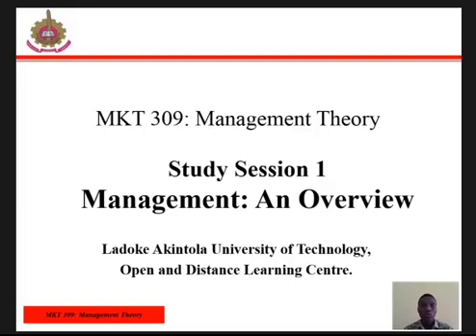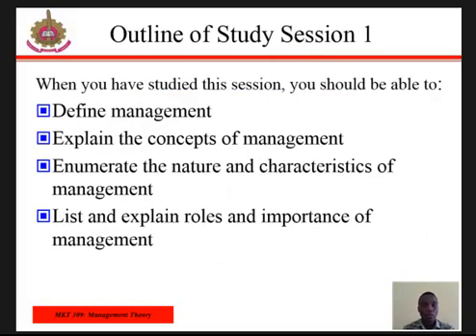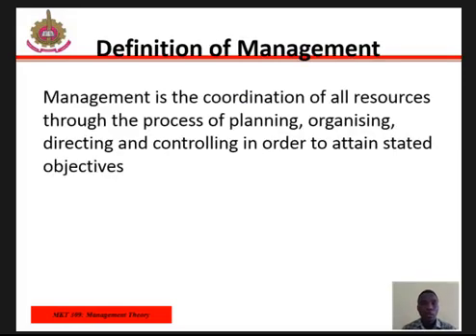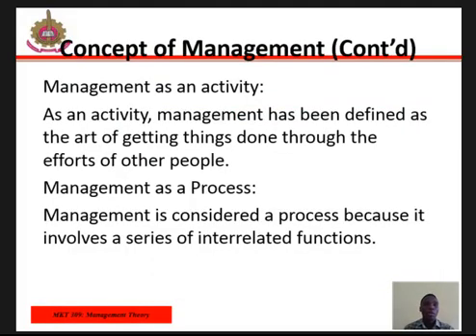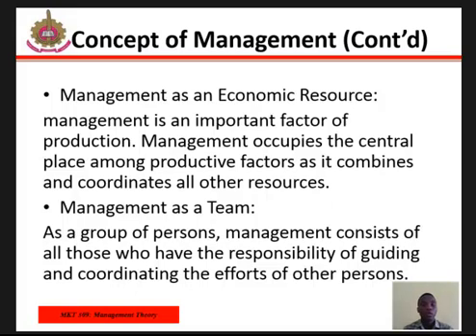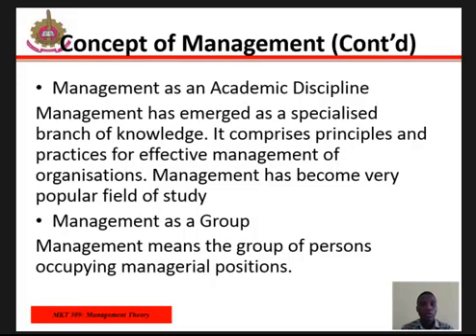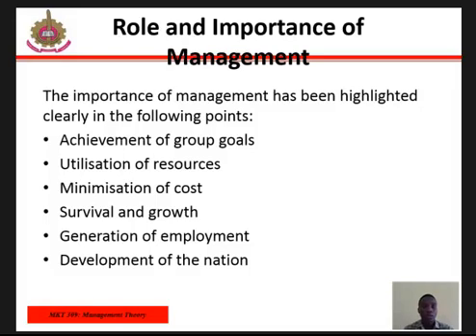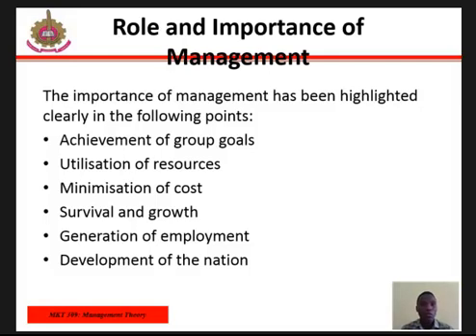MKT 309 SS1